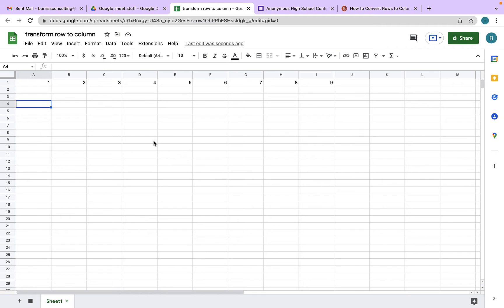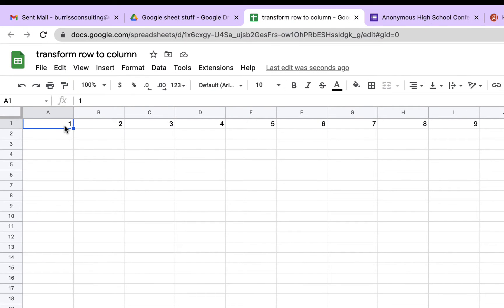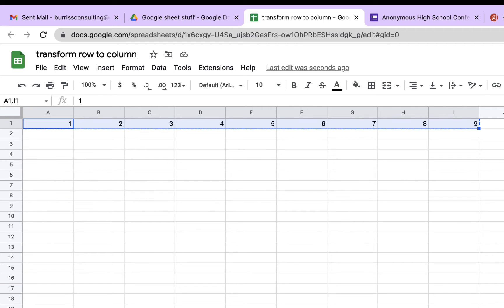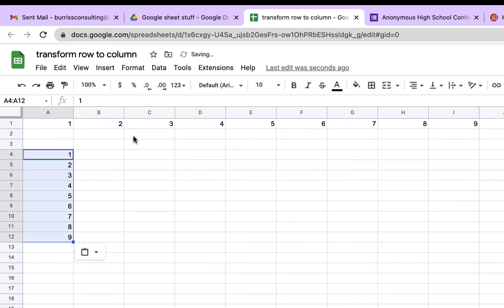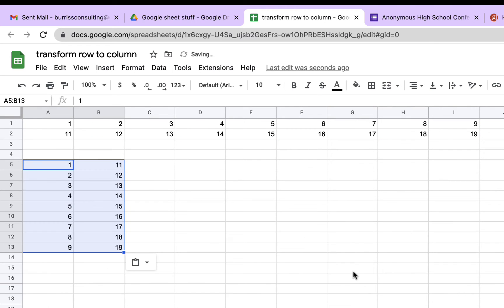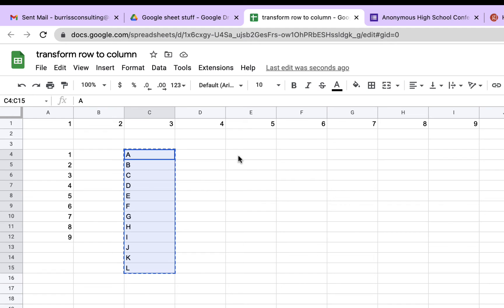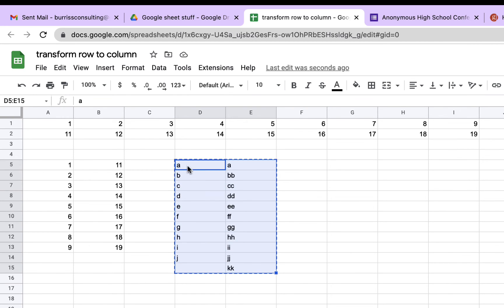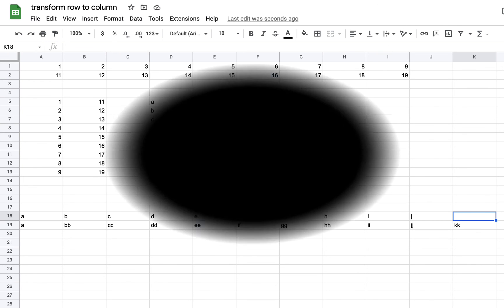How to convert rows of data to columns of data in Google Sheets?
The function is under Edit, Paste Special, Transposed.

Select the data you want to transpose first, then go to where you want to transpose it. Select Edit, Paste Special, Transposed.

Converting Rows of data in a Google Sheet to a Column of Data in a Google Sheet is done using the Transposed Function under Edit, Paste Special.

You can also Convert a Column of data into a Row of Data in a Google Sheet using the same process.